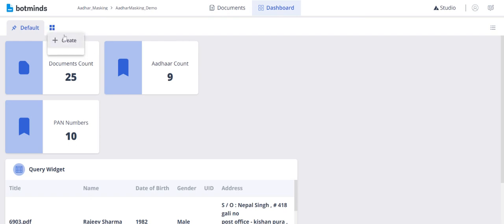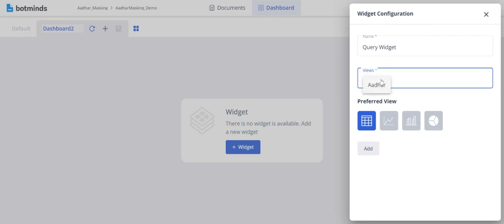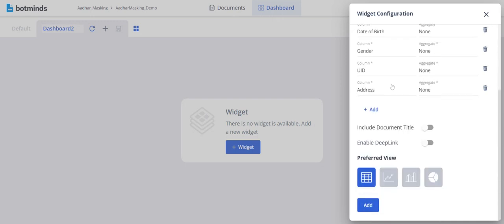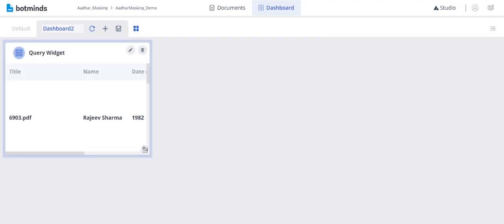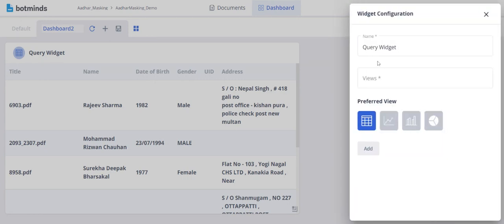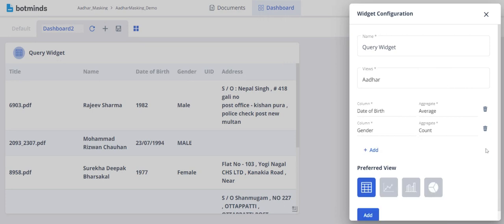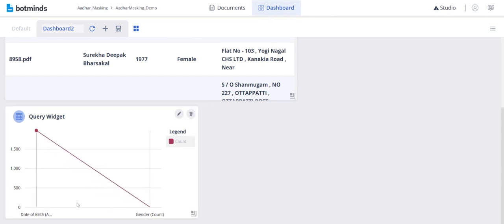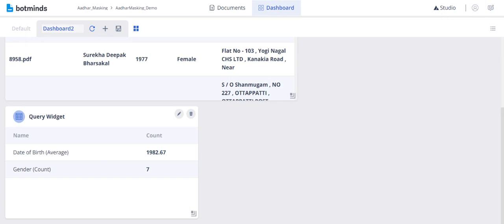Query Widget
This allows you to retrieve data from a customer-saved view by executing an attribute or filter query and applying aggregations to it.